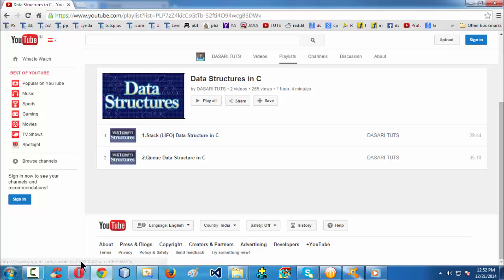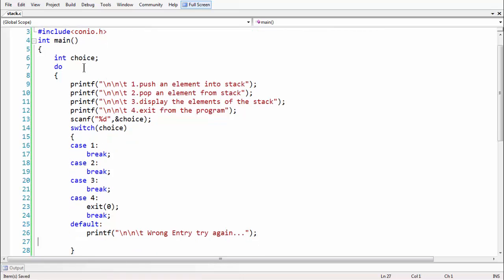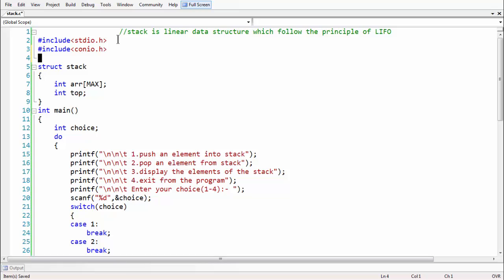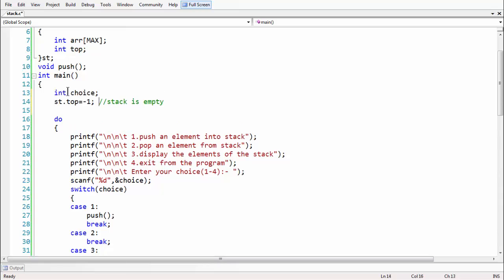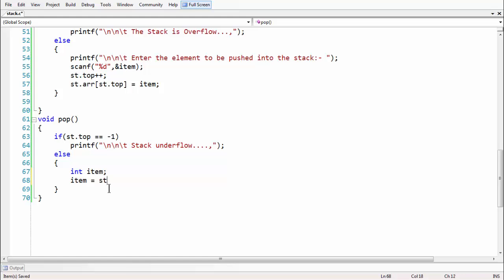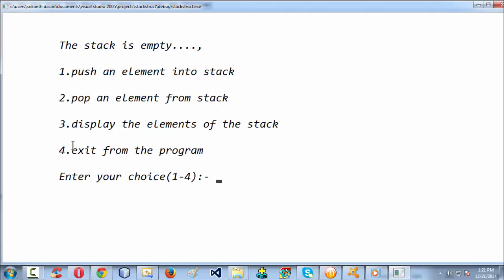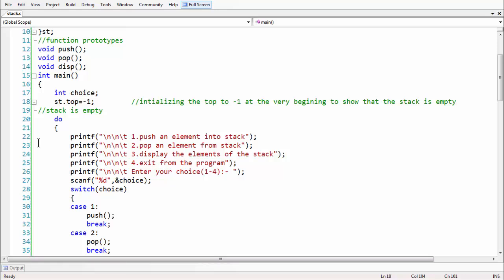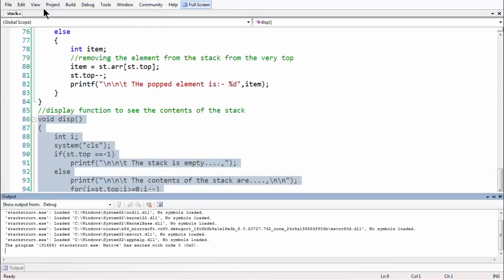3.Programming Stack Data Structure in c using Structure.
Data structures, as is apparent from the name, is a "good" way of holding data. Before attempting to define good, lets see why such a thing is really needed. Every application or program has its set of requirements. Let's take the classic example of a student database at a university. Say, this database needs to hold information like student particulars, staff particulars and course particulars. The data elements student, staff, and course are not trivial elements, they are made of other elements. For instance, the student element is made up of the name element, the age element, and so on. It would make a lot of sense(and a lot of things easy), to hold all the relevant information together. Same is the case with staff element. The structures which help hold such pieces of related information together is called a data structure.

A stack is a data structure that supports first-in-last-out access to elements, meaning the most recently added element is the first to be removed. Stacks have two main operations, namely Push() and Pop(). Push() adds an element to the top of the stack, while Pop() removes the element at the top of the stack. You can think of it as a stack of plates: you can 'push' additional items onto the stack of plates or 'pop' plates from the top of the stack.

A Stack is a data type that only allows users to access the newest member of the list. It is analogous to a stack of paper, where you add and remove paper from the top, but never look at the papers below it.
A typical Stack implementation supports 2 operations: Push(), Pop().

Push() will add an item to the end of the list. This takes constant time.

Pop() will remove the item at the end of the list. This takes constant time.

A stack may be implemented to have a bounded capacity. If the stack is full and does not contain enough space to accept an entity to be pushed, the stack is then considered to be in an overflow state. The pop operation removes an item from the top of the stack. A pop either reveals previously concealed items or results in an empty stack, but, if the stack is empty, it goes into underflow state, which means no items are present in stack to be removed.

A stack is a restricted data structure, because only a small number of operations are performed on it. The nature of the pop and push operations also means that stack elements have a natural order. Elements are removed from the stack in the reverse order to the order of their addition. Therefore, the lower elements are those that have been on the stack the longest.